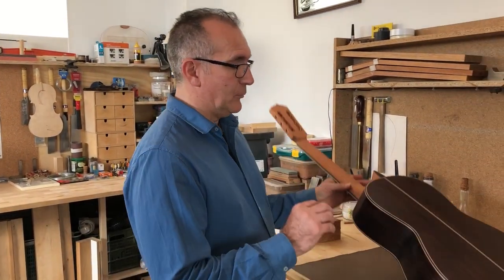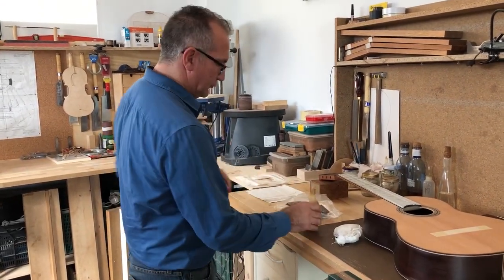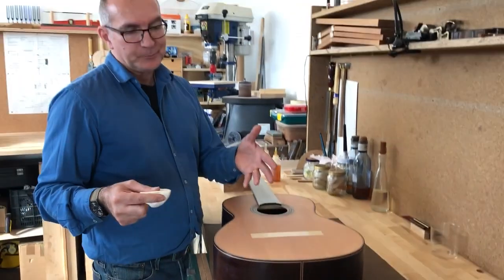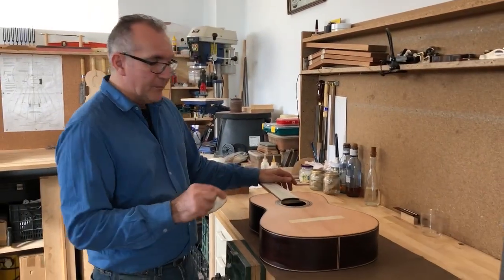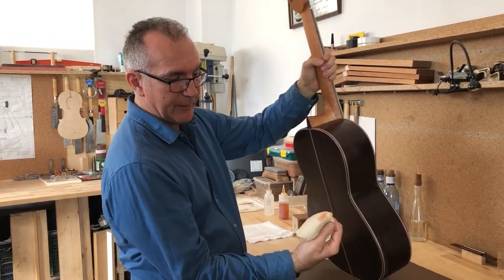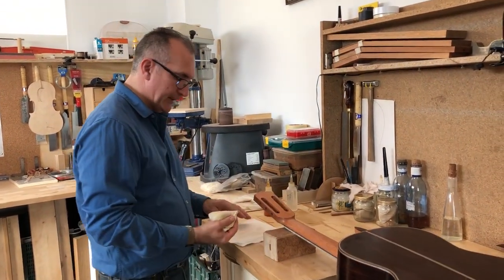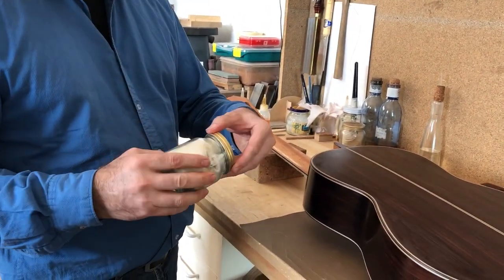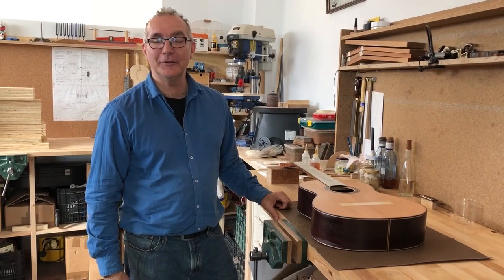How to French polish your guitar. Video 4 of 9.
In this video you will see how to apply the initial coats with the rubber to start the bodying up process.